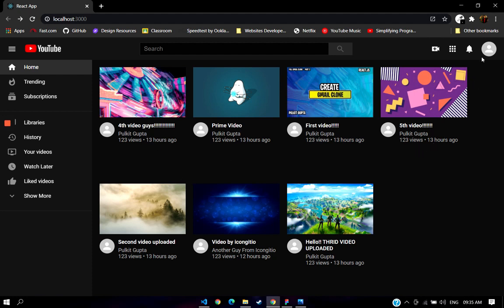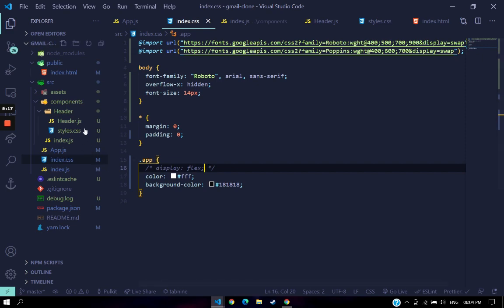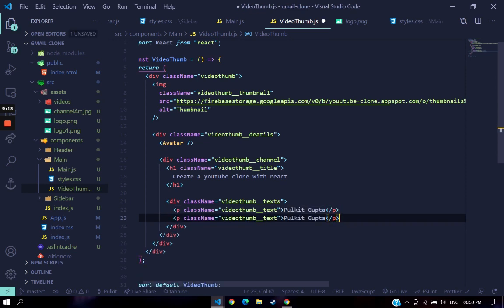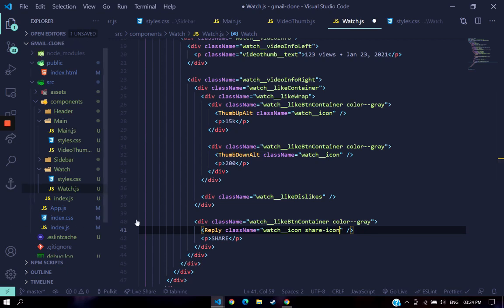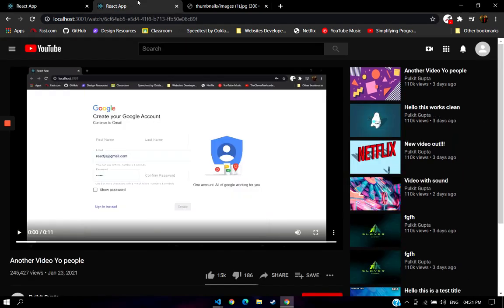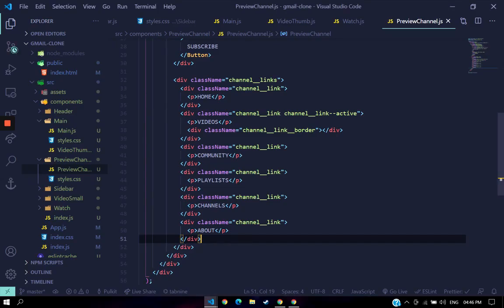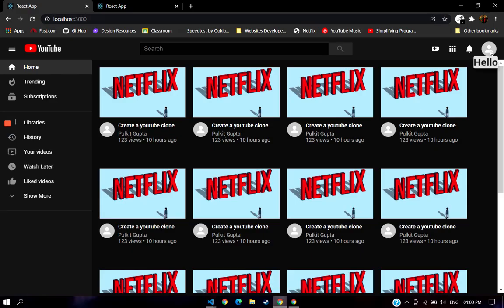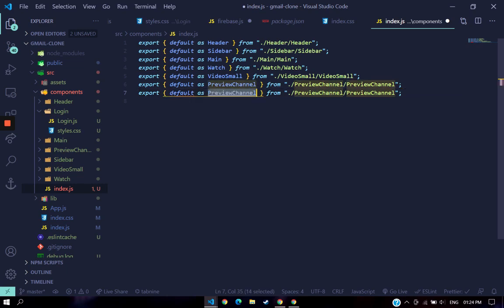Create a YouTube clone with React and firebase | Part 1 | Creating the UI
If you found this video helpful, make sure to leave a LIKE rating as it really helps me with the YouTube algorithm!

This clone already has features like uploading video, viewing the video, authentication, previewing the channel.

SOCIALS

0:00 Demo
6:41 Building the application

MONITOR 1 - SMASUNG 42 INCH

MONITOR 2 - SAMSUNG 32 INCH